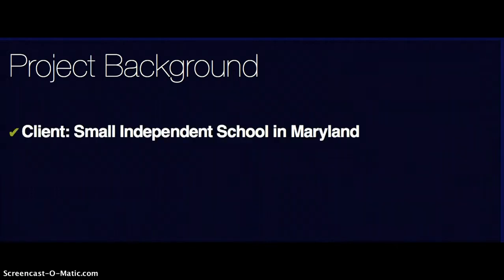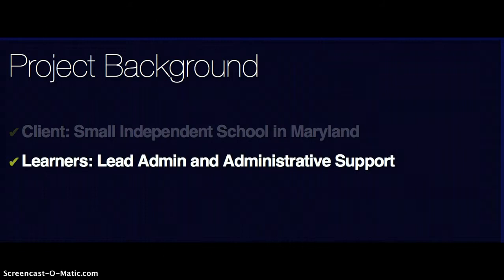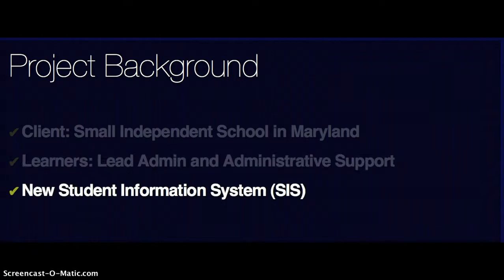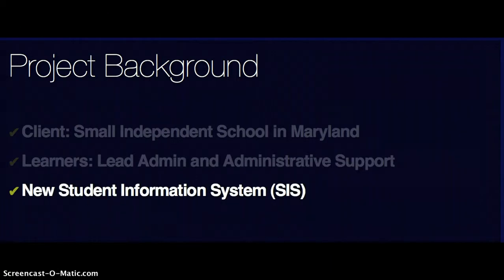Lessons Learned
The lessons I learned while working on my instructional needs analysis project.